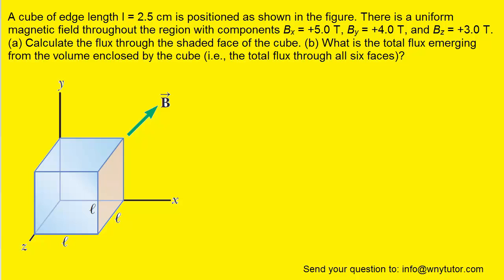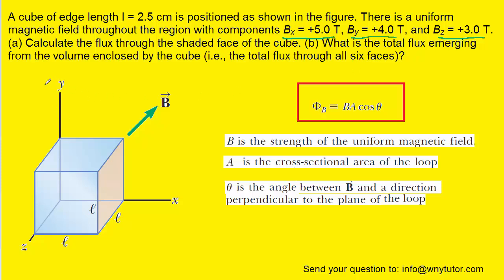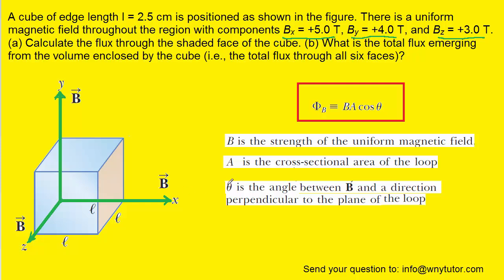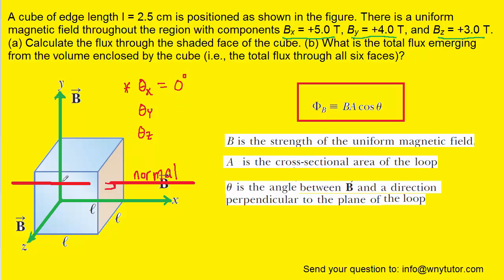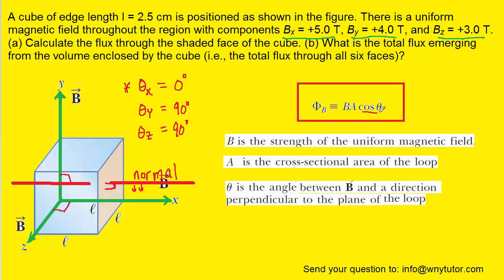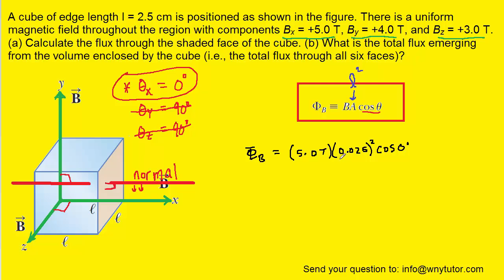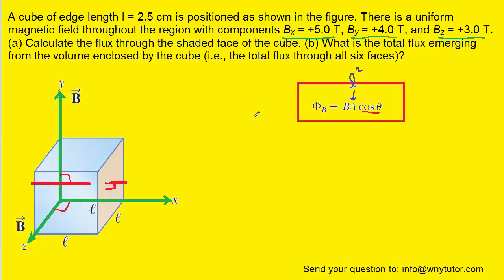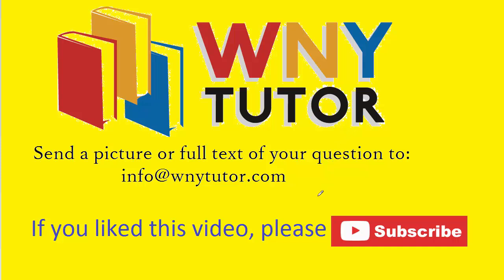A cube of edge length l = 2.5 cm is positioned as shown in the figure. There is a uniform magnetic f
A cube of edge length l = 2.5 cm is positioned as shown in the figure. There is a uniform magnetic field throughout the region with components Bx = +5.0 T, By = +4.0 T, and Bz = +3.0 T. (a) Calculate the flux through the shaded face of the cube. (b) What is the total flux emerging from the volume enclosed by the cube (i.e., the total flux through all six faces)?